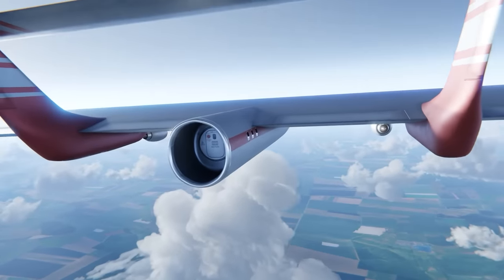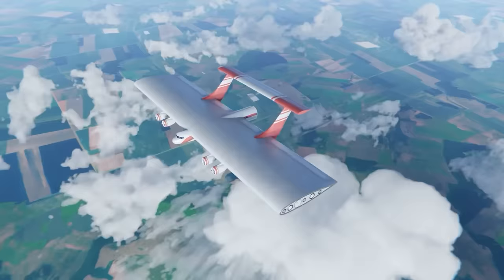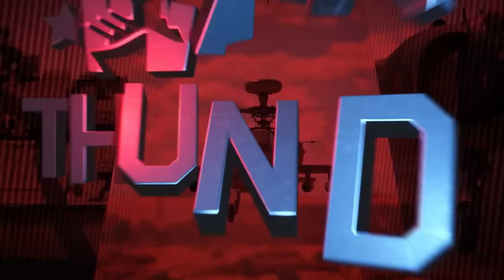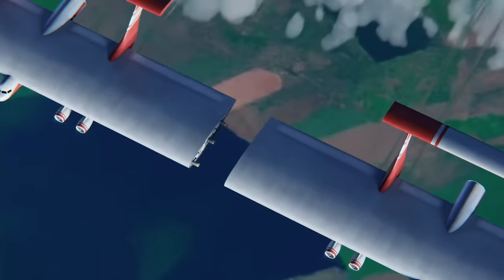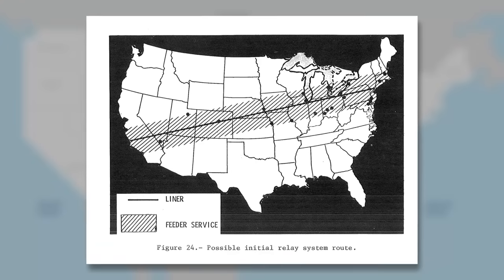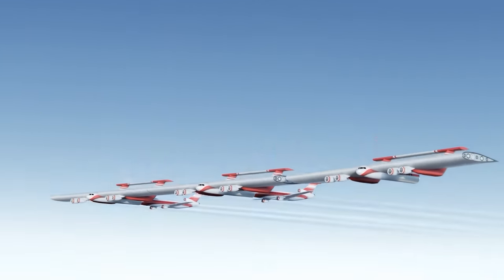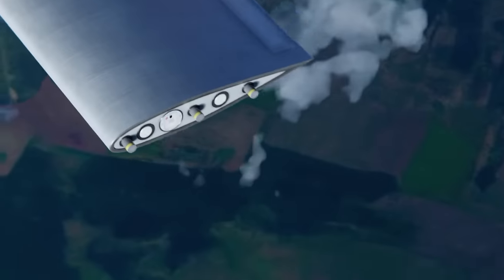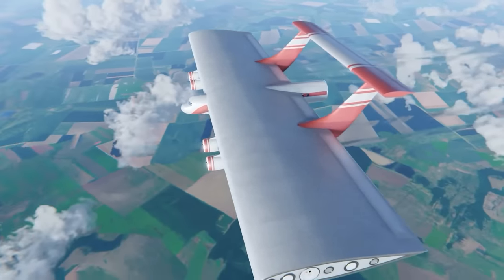The Plane With Unlimited Seats…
Be My WINGMAN In War Thunder for FREE on PC, PS®5 and Xbox Series X|S

- Do the tutorial so you know how to play.
 and during the live stream, I will pick some random names from the list.
- I will be playing every weekend at different times, so everyone will get a go.